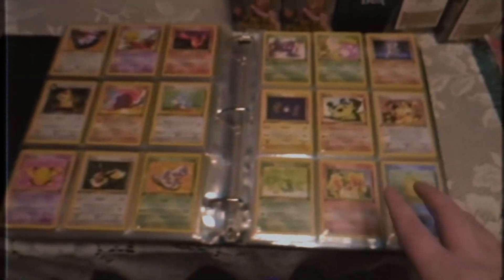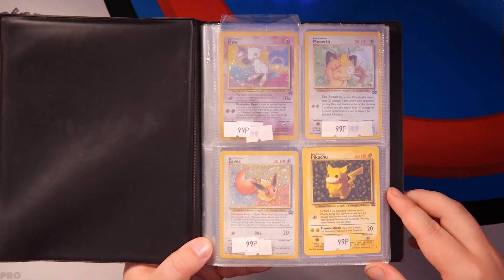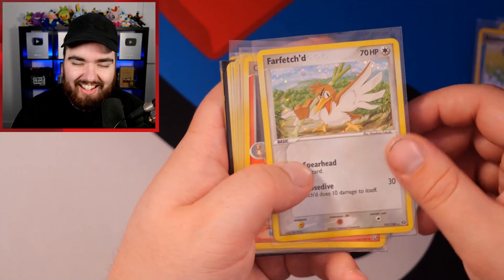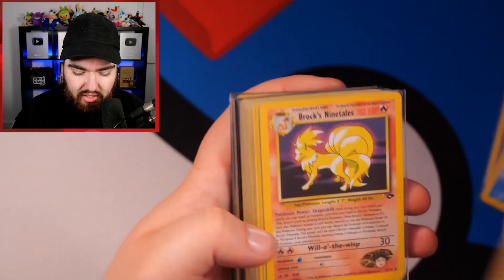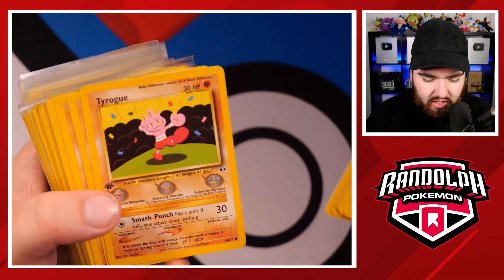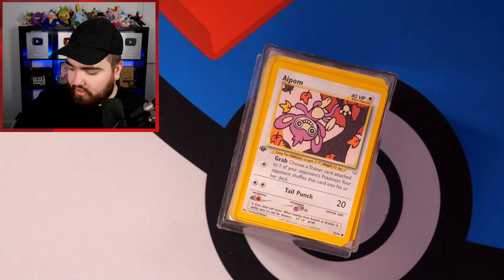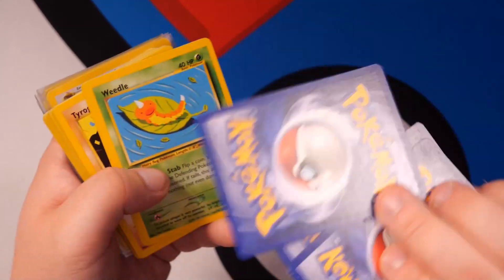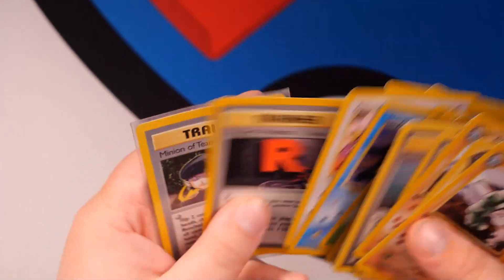Man Finds LOST Vintage Pokemon Card Collection in Garage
The Pokemon Professor called me up with even MORE Pokemon Trading Cards. Going through this 20 year old collection was too much fun!